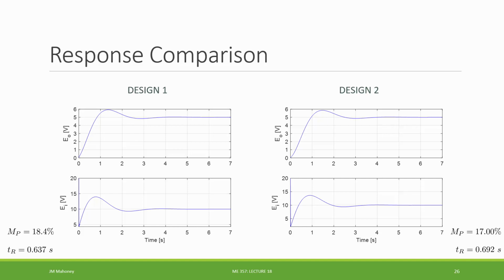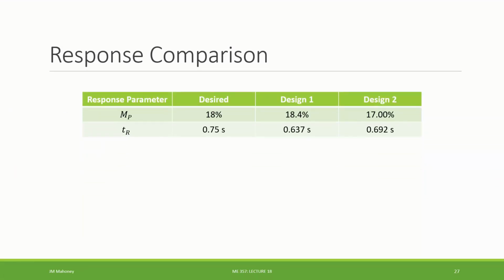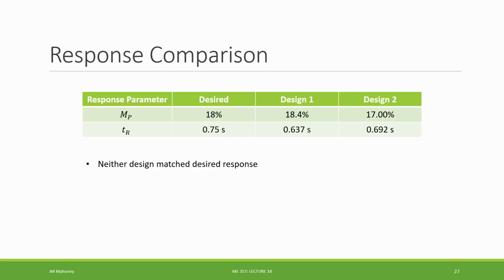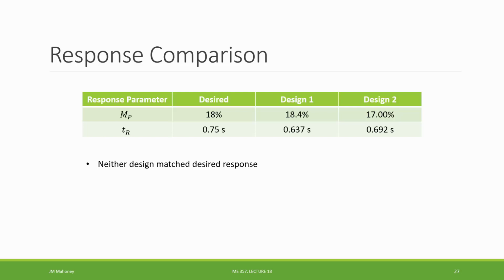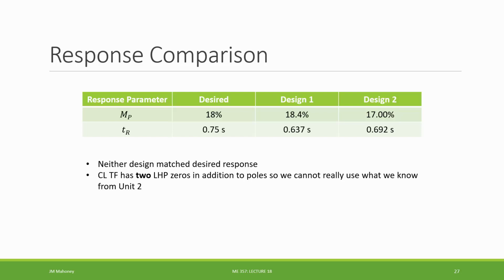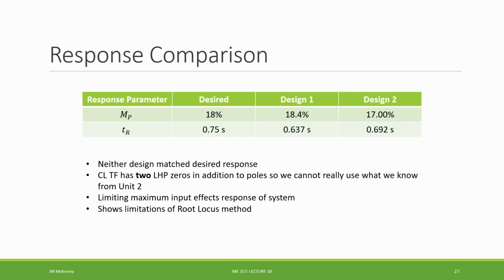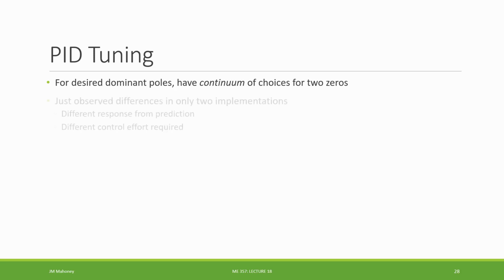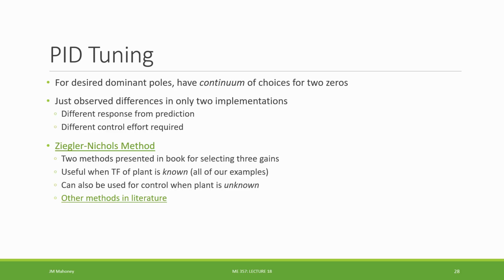ME 357 18 B5 PID Example Comparison & Discussion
PID Example Comparison and Discussion (Design 1 vs Design 2, saturation, and why tuning matters)

In this video, we compare two PID controller designs head-to-head for the same plant, G(s) = 1/(s+2). Both designs were built from the root locus approach (choose controller zeros, then choose gain), and both were validated in Simulink with an input saturation limit of plus or minus 20 V.

We focus on two practical questions that come up in real controller design:
1) How close do the designs get to the original specs (5 V steady-state output, 18% maximum overshoot, and 0.75 s rise time)?
2) What does the required control effort look like (especially with actuator saturation)?

You will see that Design 1 and Design 2 are fairly close, but neither one matches the target response exactly. That is not a failure of the process. It is a reminder that PID design has a continuum of valid choices, and that the root locus method is a strong starting point, not a finishing step. Once you introduce multiple zeros (especially complex-conjugate zeros) and practical limits like saturation, the simulated response can deviate from what you would expect from the baseline second-order assumptions. That is why simulation is always part of the workflow.

We close with what you do next: PID tuning. Instead of selecting zeros and re-running root locus repeatedly, you often start from the gains you already found (Kp, Ki, Kd) and iterate systematically to improve overshoot, rise time, settling time, and control effort. One classic tuning approach discussed here is the Ziegler–Nichols method

PID Control unit page (all videos in this sequence)

Timestamps
0:00 Compare Design 1 and Design 2 (what to look for)
0:40 Output comparison: overshoot and rise time differences
1:05 Input comparison: initial kick and 20 V saturation limit
1:35 Compare both designs to the original specs (5 V, 18% overshoot, 0.75 s rise)
2:05 Why neither design matches exactly (infinite valid PID designs)
2:40 Why adjusting Kp, Ki, and Kd is the practical next step
3:12 Root locus limitations for PID when complex zeros are introduced
4:06 Saturation effects and why simulation differs from the closed-loop transfer function
5:05 Why you must validate controller designs in Simulink
5:40 PID tuning overview and where Ziegler–Nichols fits
7:10 Derivative term sensitivity to measurement noise (and why filtering matters)
8:05 Wrap up and what you would do next